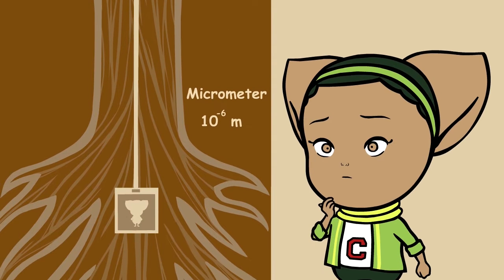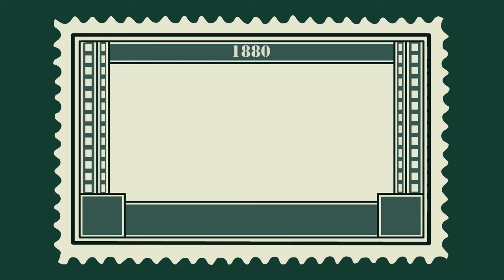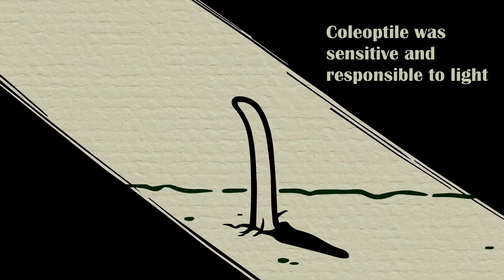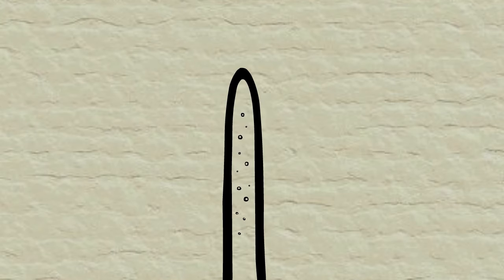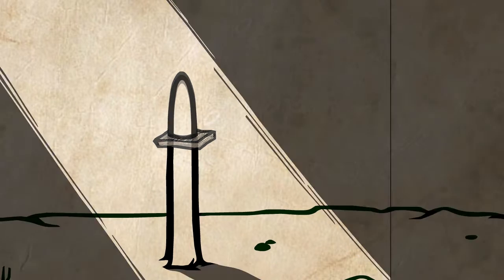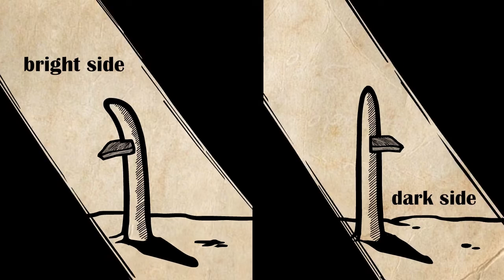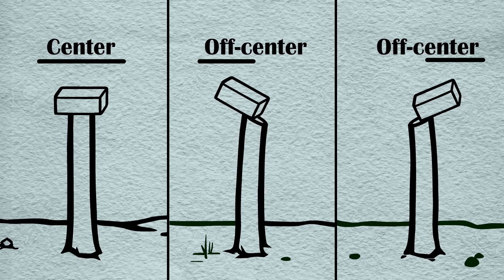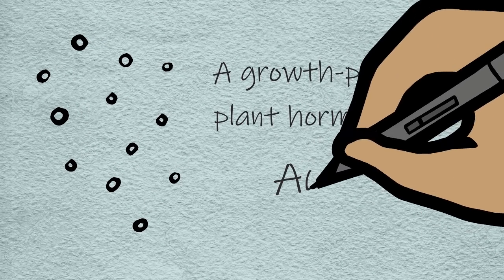Cat's Adventure_Chapter 2_The History of Auxin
Cat is a small curious mouse who lives in a cozy cave near the coast of Know-here Isle. She is happiest reading and learning anything related to Biology, especially the interesting story behind tiny molecules of which the behavior will govern and change the fate of an organism. Now she sets out to have a job interview with Professor Entropia in her biophysics lab, where a lot of mysterious machines exist and astonishing manipulations are performed every day. Upon her arrival at the ground level, she meets a radio robot and gets to know the history of the molecule Auxin.